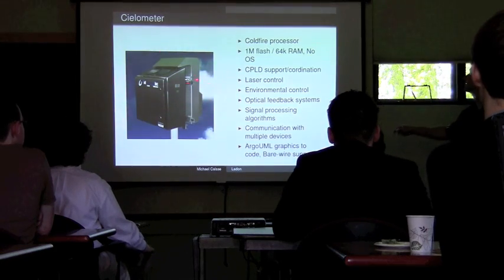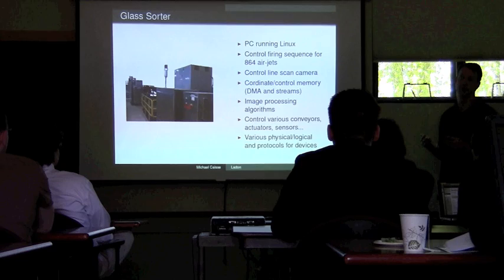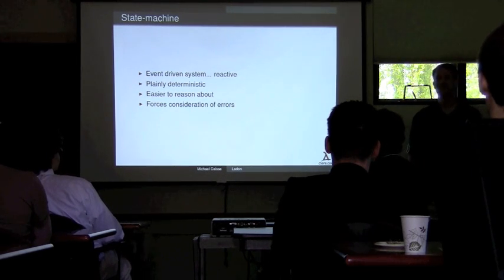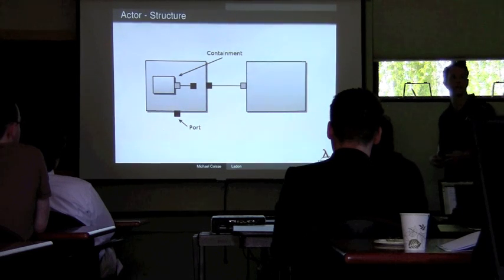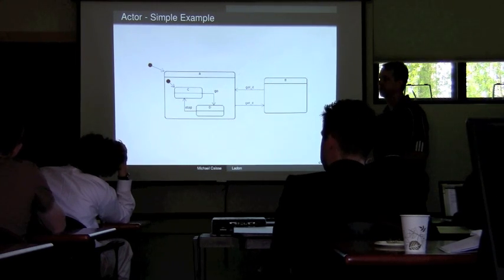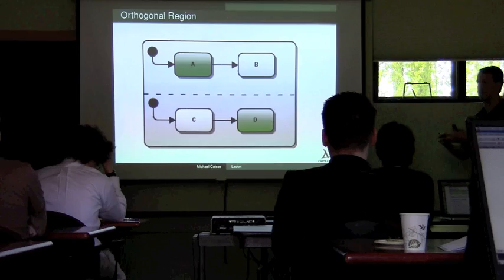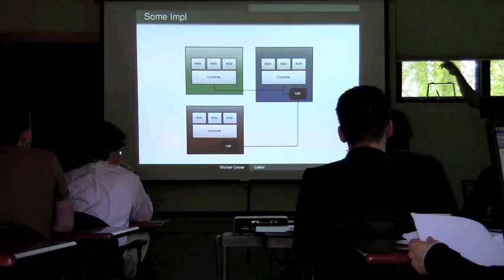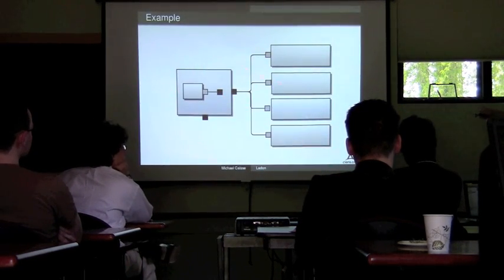Michael Caisse: Ladon -- A Distributed State-Machine Framework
Michael's talk from C++Now! 2012

Hierarchal state machines provide an elegant solution in many domains. Their stringent requirements enforce a level of discipline that often results in a highly reliable system. The state machine is useful in describing the reactive behavior of system. Add some structural components (à la ROOM) such as communication ports and containment concepts while supplying facilities for port binding, message delivery, and protocol translation, and a distributed state-machine framework is born. Breaking up larger reactive systems into smaller distributed machines with well defined interfaces is a powerful tool.

This session introduces the Ladon distributed state-machine framework — a ciere consulting open-source project debuting at C++Now 2012. Ladon fuses Boost.MSM, Boost.Asio, and Boost.Spirit to create a rich distributed solution for reactive systems. In addition to discussing the design and basic usage of the framework, we will visit some of the more interesting patterns and solutions that can be employed in your own systems. Libraries we will touch on include: MSM, Spirit, Asio, Fusion, Signals2, and Phoenix.